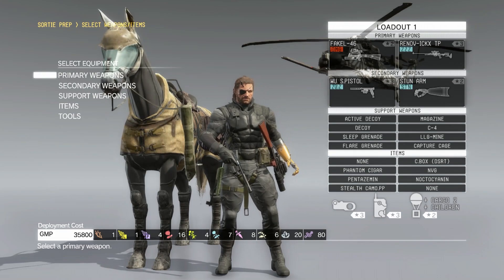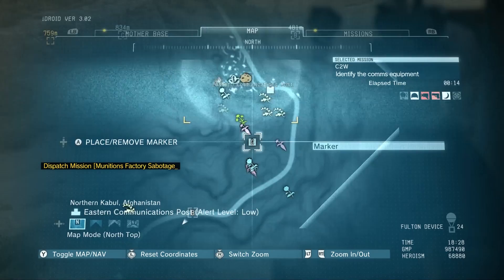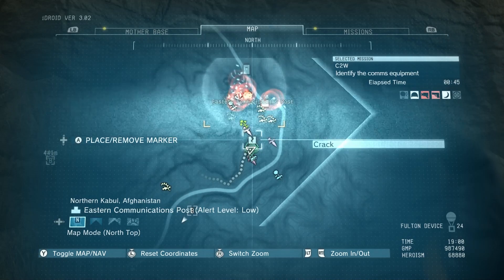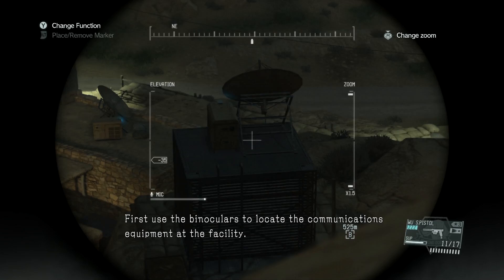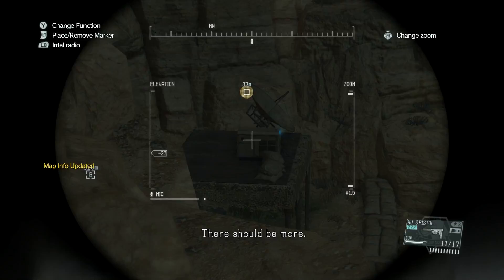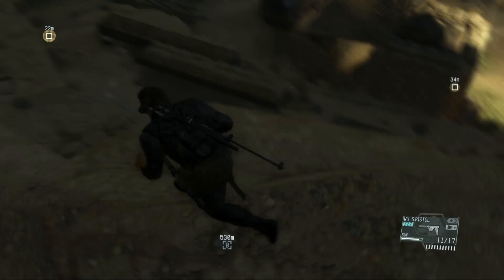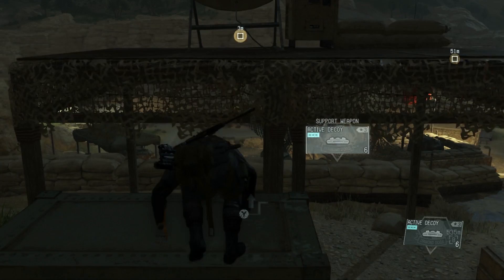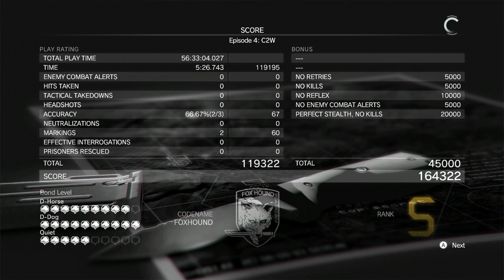MGS5 S Rank Walkthrough Mission 04 - C2W - Perfect Stealth, No Kills | WikiGameGuides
MGS5 S Rank, Perfect Stealth, No Kills walkthrough of Mission 04: C2W for Metal Gear Solid V: The Phantom Pain!

Tips for S Rank:
►TURN OFF REFLEX MODE!
►Time is your enemy
►Use Restart from Checkpoint to your advantage! Using it does not eliminate the possibility of getting S Rank.
►Perfect Stealth basically means nobody directly SEES you. You can raise an alarm and put the guards on edge but you cannot be seen!